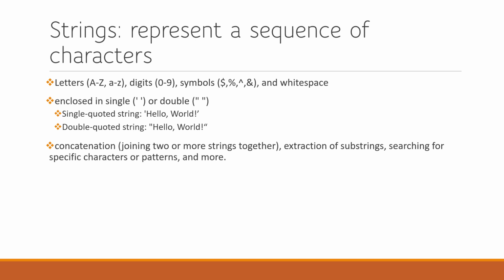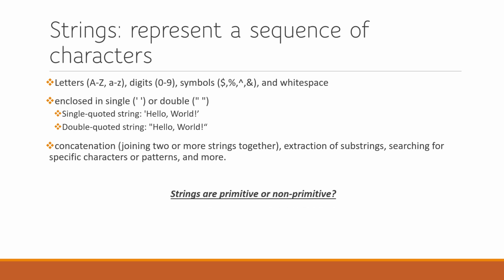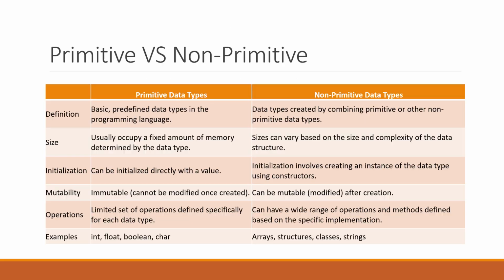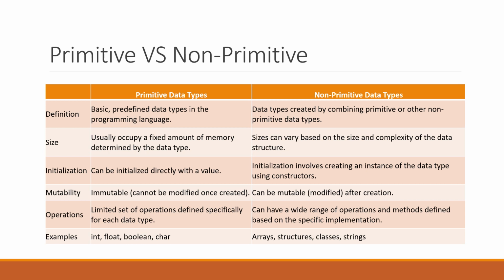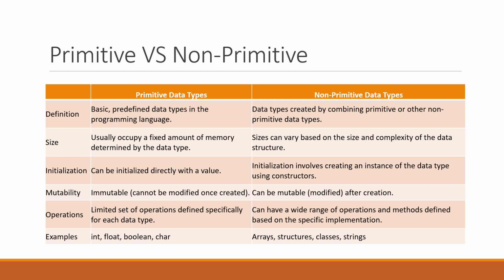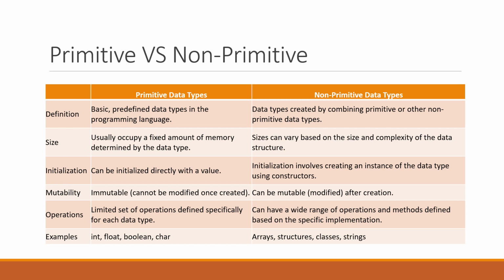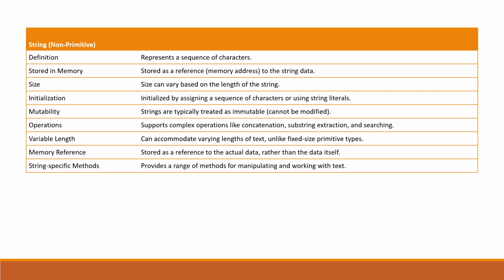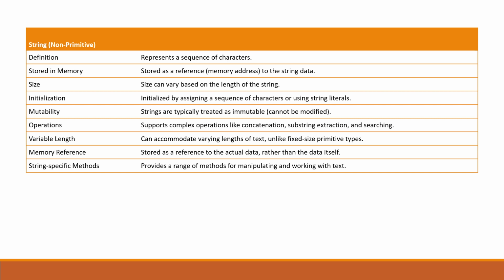String Data Type, Primitive Vs non Primitive